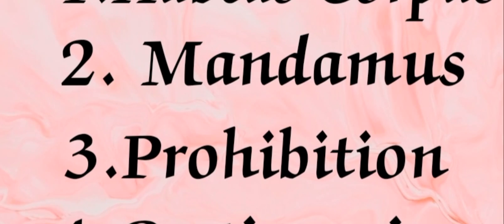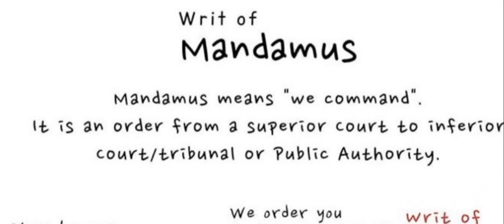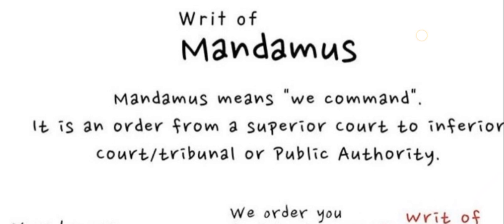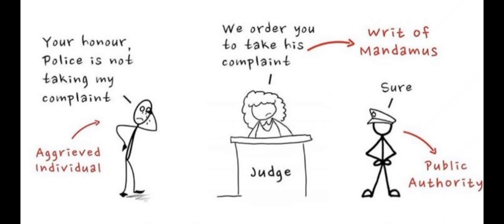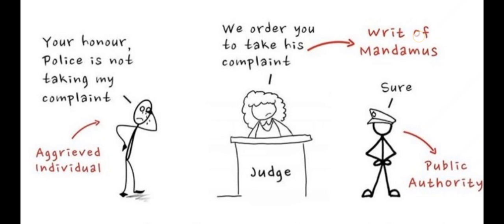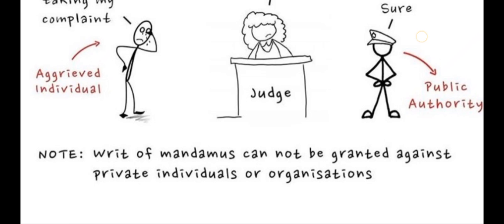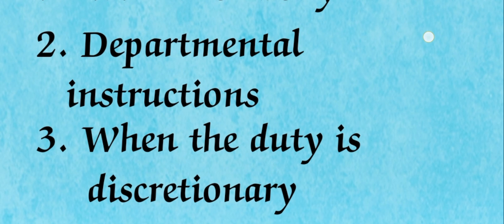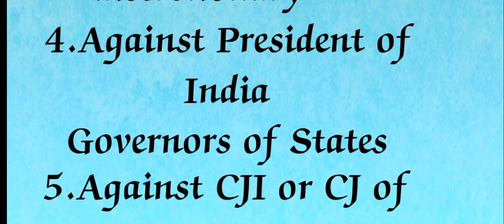P - 44 MANDAMUS@upscstudies8328